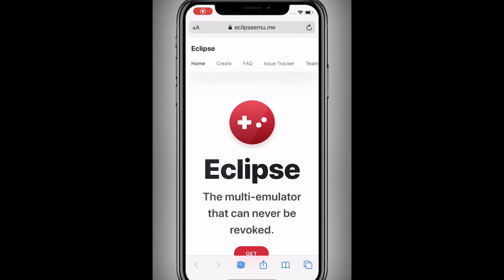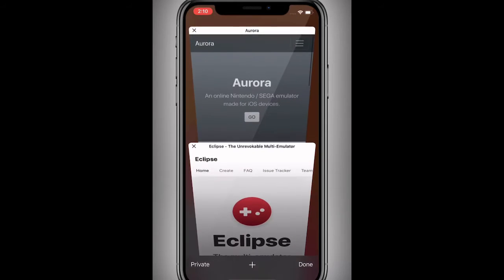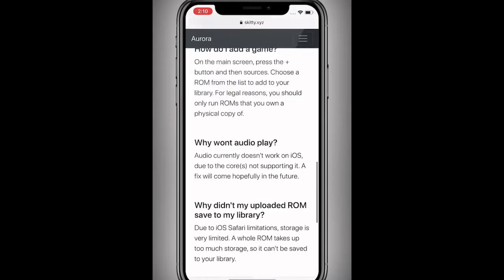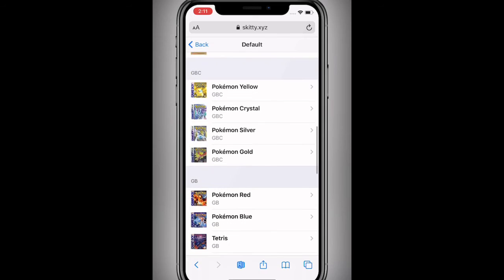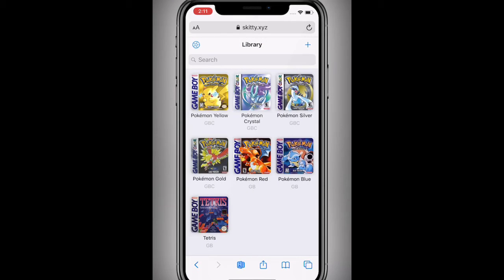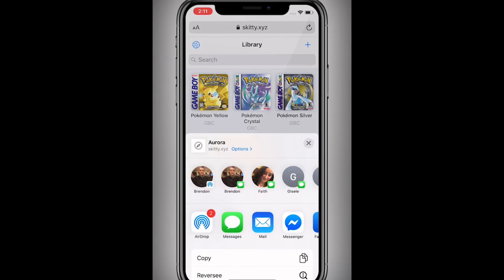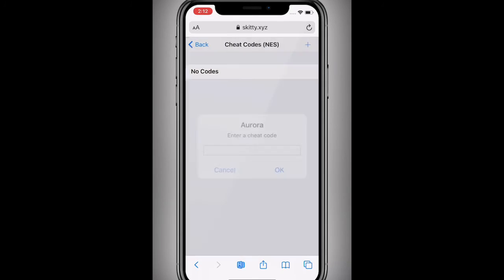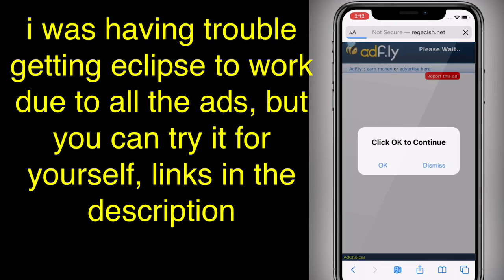How to Get Multi-Emulator Working iOS Devices (NO Revokes)